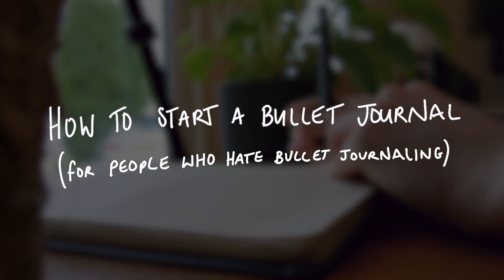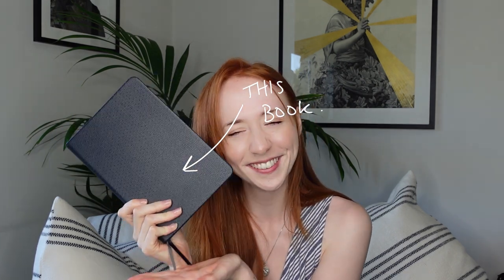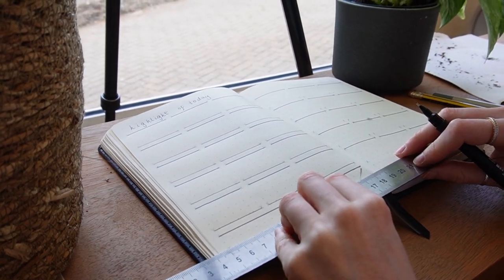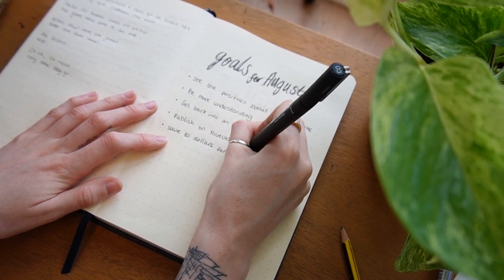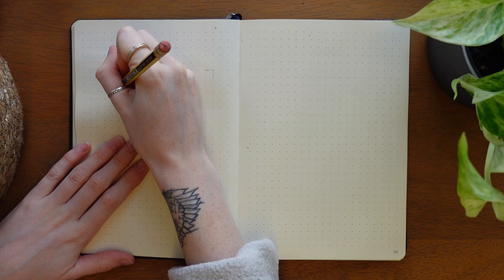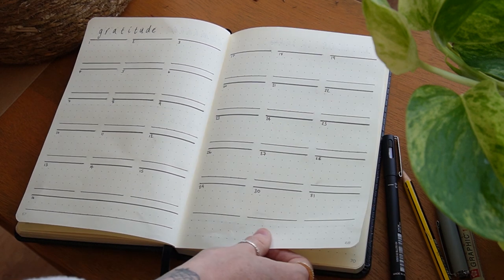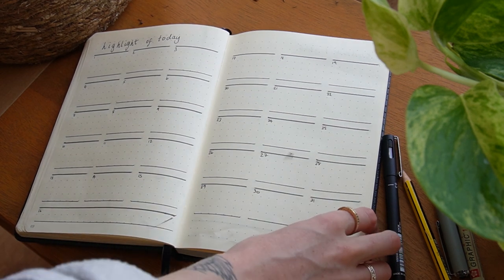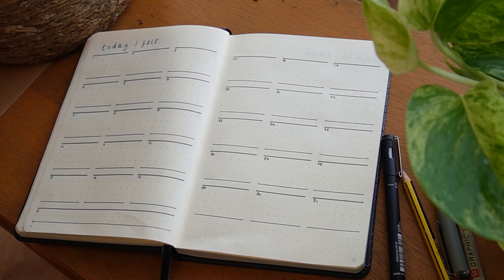How to start a bullet journal (for those who hate bullet journaling)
Bullet journaling is great for mental health, mindfulness, self-development and overall wellness. But I found when I tried to start it was so overwhelming with all the trackers and art that looked good enough for the National Gallery - so I decided to do it a little differently.

My journal is scruffy and all over the place. It has also been one of the most valuable things in my self-development journey.

Thank you so much for supporting me through everything, YOU are incredible. Head over to my Instagram to have a chat and get to know others in this community. ☮︎